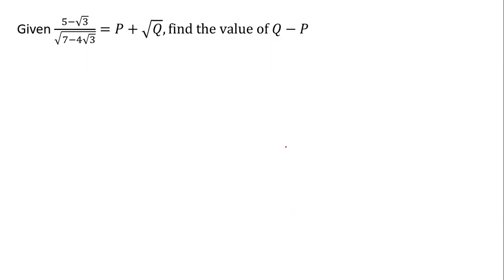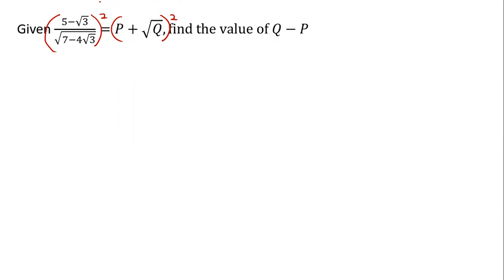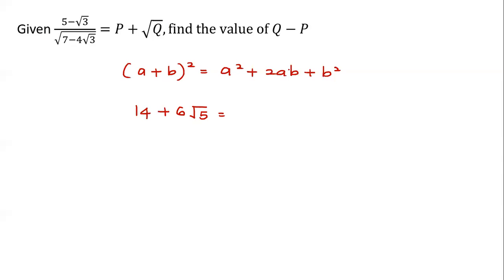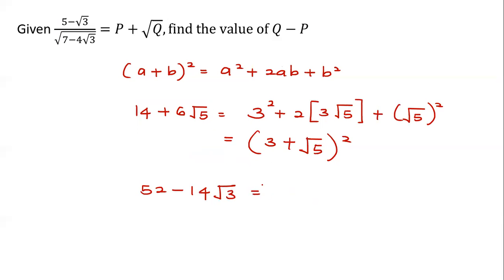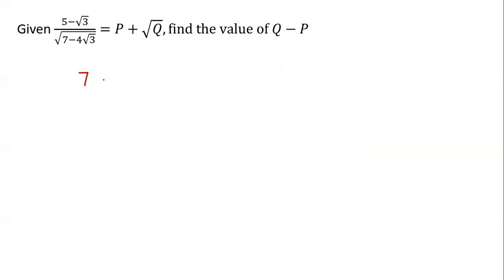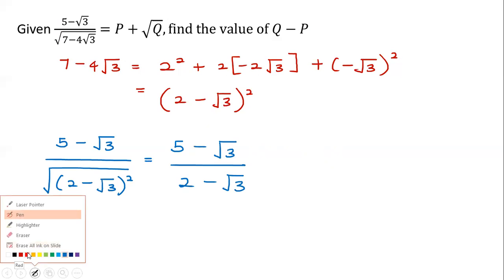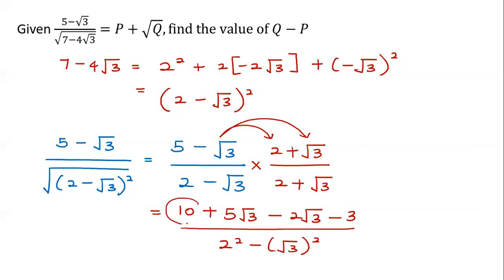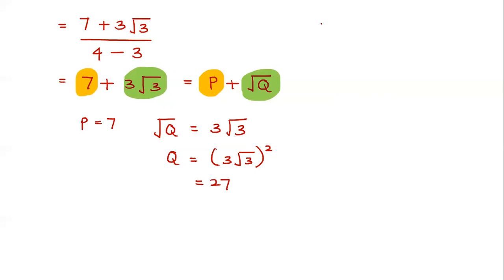Given (5-√3)/√(7-4√3) =P+√Q, find the value of Q-P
Surds question